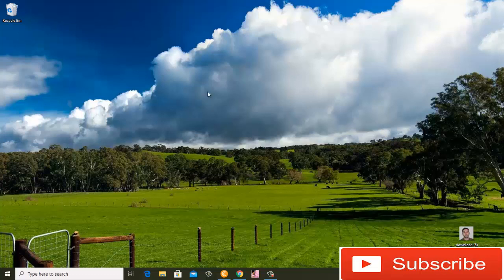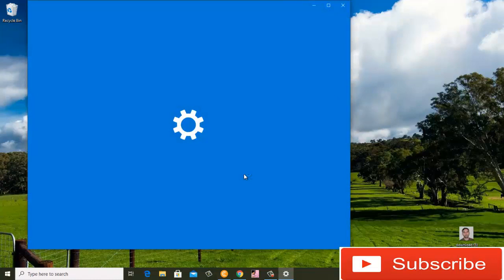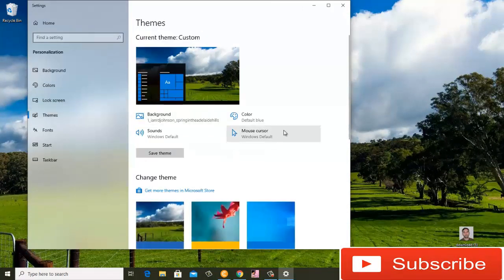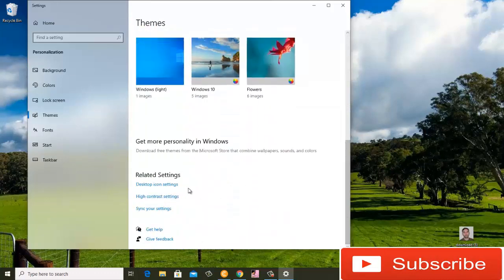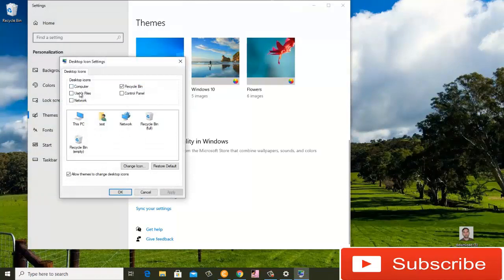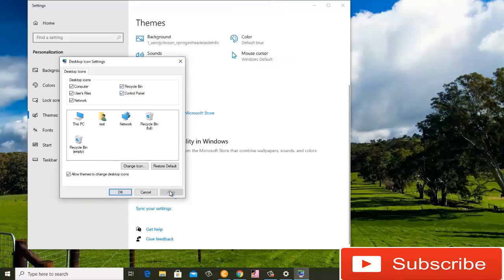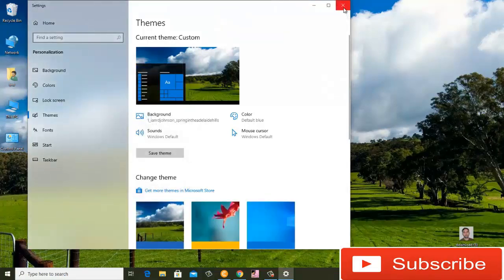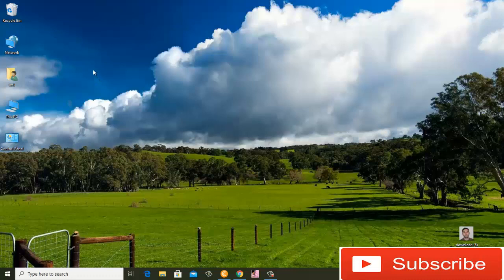How to bring back standard desktop icon on windows 10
Hey guys, in this video I am going to show you how you can restore standard desktop (such as this pc, recycle bin,